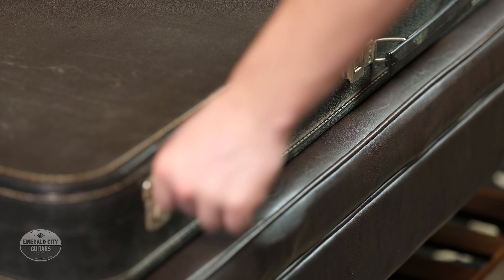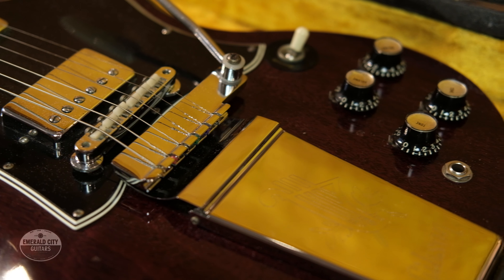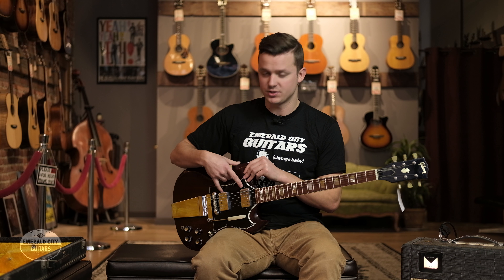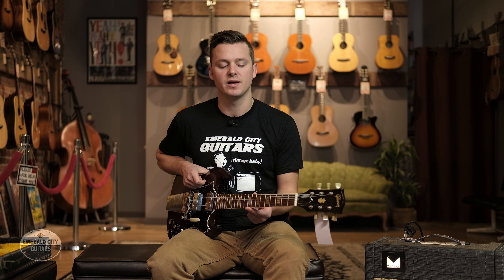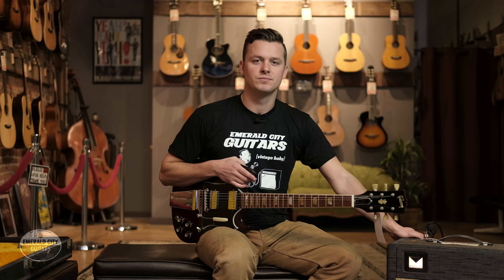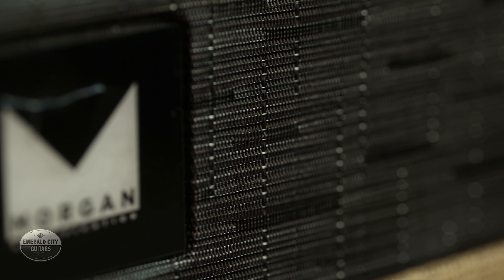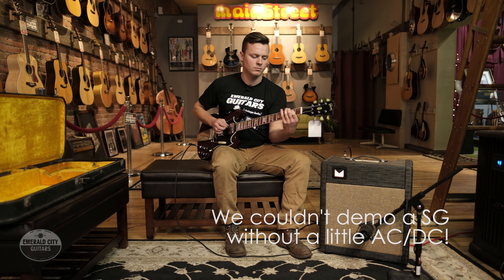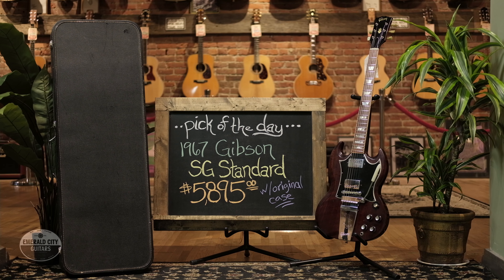"Pick of the Day" - 1967 SG Standard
Our great resident tech at Emerald City Guitars, Tyler Geske, picks up a killer cherry finish SG Standard with a Maestro  "Lyre" vibrola. We get a little history about the SG model and a bit of fun through a Morgan DAG-15, a 15w combo will great sound to match its awesome look!

This is a more recent acquisition, so we'll update this space with a link to our inventory page specifically about this guitar!

Music: Timothy Robert Graham "The Heart is a Lonely Hunter (Instrumental"